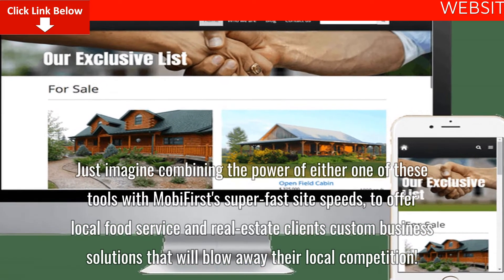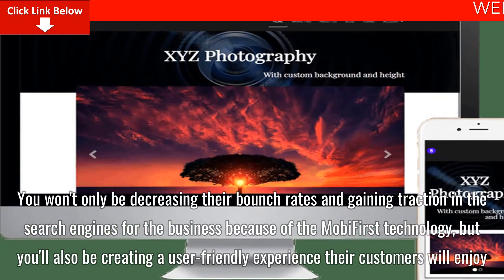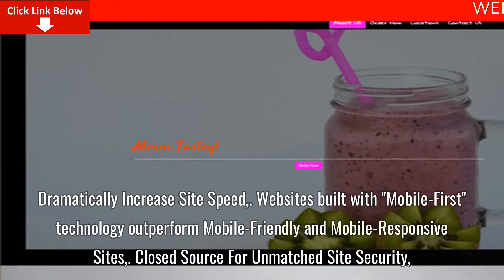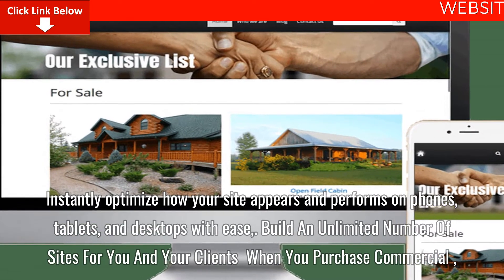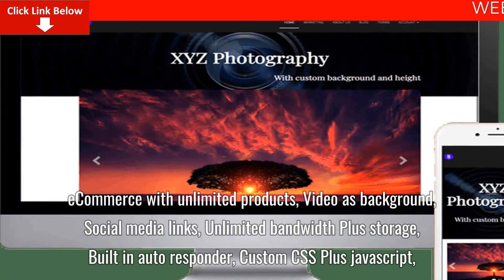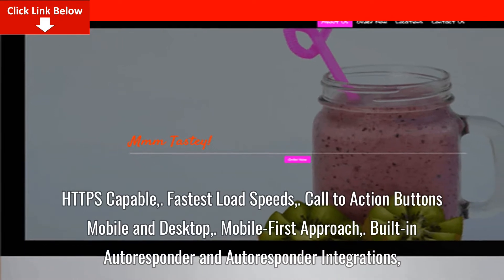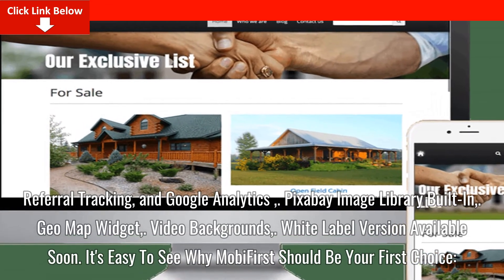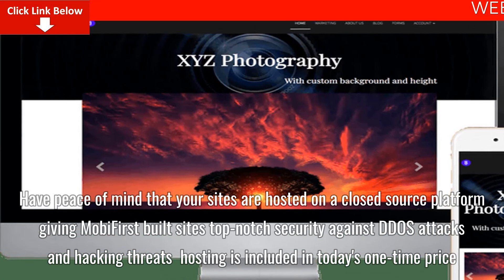MobiFirst Local Marketing Suite Full Review + Demo – DISCOUNT Code 50% Off Promo + Activator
MobiFirst Local Marketing Suite Full Review + Demo – DISCOUNT Code 50% Off Promo + Activator + Tutorial
Just imagine combining the power of either one of these tools with MobiFirst's super-fast site speeds, to offer local food service and real-estate clients custom business solutions that will blow away their local competition!
You can see how each widget offers every feature and customization option you could ever need to create a made-to-order site, restaurant owners and real-estate agents can use to simplify and boost their businesses.  You won't only be decreasing their bounch rates and gaining traction in the search engines for the business because of the MobiFirst technology, but you'll also be creating a user-friendly experience their customers will enjoy.  It's a win-win-win situation! This will allow you to charge large setup fees to build their sites out, as well as charge recurring fees for ongoing maintenance.
Features:
Google’s “Mobile-First” indexing gives an advantage to the fastest, best performing mobile sites,
Give yourself an unfair advantage over your competitors in Google’s rankings,
Dramatically Increase Site Speed,
Websites built with “Mobile-First” technology outperform Mobile-Friendly and Mobile-Responsive Sites,
Closed Source For Unmatched Site Security,
Easy Point and Click Interface With Multiple Device Views for Easy Editing,
Dozens of Design Templates to Choose From,
Start building the fastest loading websites on the web with our point and click website builder (No programming skills required),
Instantly optimize how your site appears and performs on phones, tablets, and desktops with ease,
Build An Unlimited Number Of Sites For You And Your Clients (When You Purchase Commercial),
Includes Hosting For All MobiFirst Sites,
Complete Design Flexibility.

What you get in it:
World Class WP Style Templates each with unlimited customization,
Show different backgrounds on mobile and desktop,
Fully Secure and DDOS Protection from Hacking backed up on multiple servers,
Closed Source Platform,
HTTPS Capable,
Fastest Load Speeds,
Call to Action Buttons Mobile and Desktop,
Mobile-First Approach,
Built-in Autoresponder and Autoresponder Integrations,
Mobile Optimized images for fast load times,
Social Media Links,
In-Depth Training Videos (Closed Captions Available),
Download and Share Your Sites,
Video Placement Holders,
Password Protect Sites,
Sales Pages,
Landing Pages,
Create Single to Unlimited Page Websites,
Analytics (Facebook Pixels, Referral Tracking, and Google Analytics),
Pixabay Image Library Built-In,
Geo Map Widget,
Video Backgrounds,
White Label Version Available Soon.

It’s Easy To See Why MobiFirst Should Be Your First Choice:
Build The fastest websites on the Internet across every device and give Google what they want at the same time you turn “bounce rates” into a thing of the past,
Have peace of mind that your sites are hosted on a closed source platform giving MobiFirst built sites top-notch security against DDOS attacks and hacking threats (hosting is included in today’s one-time price.),
Easy point and click functionality with guided training makes using MobiFirst simple and fun,
Take advantage of the Commercial License Option to build websites for clients and keep 100% of the profits,
You have total design flexibility with MobiFirst. With dozens of website themes, content widgets, and flexible editable design elements, you will be able to fill all your design needs.